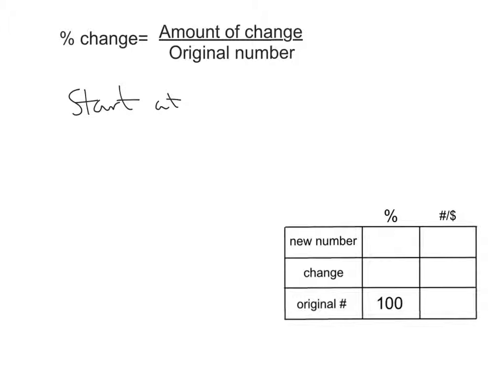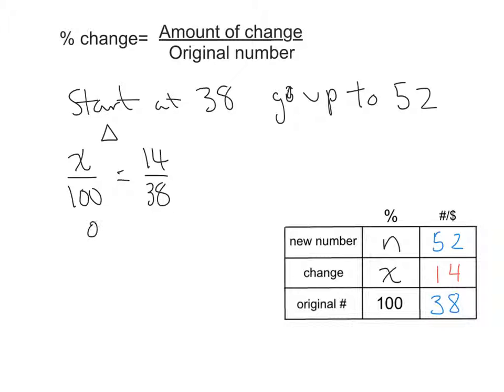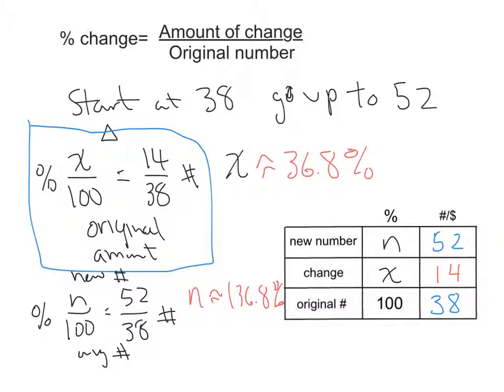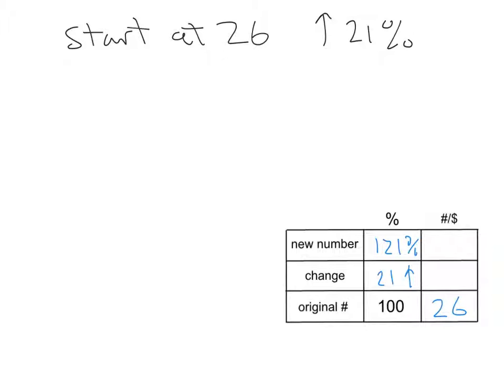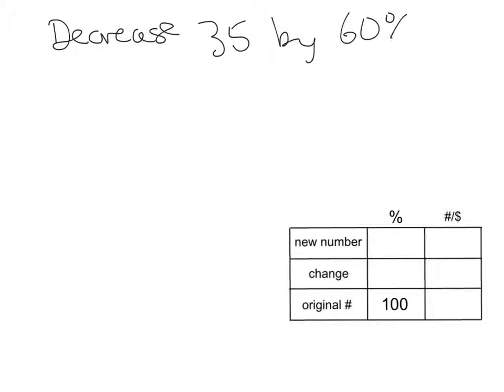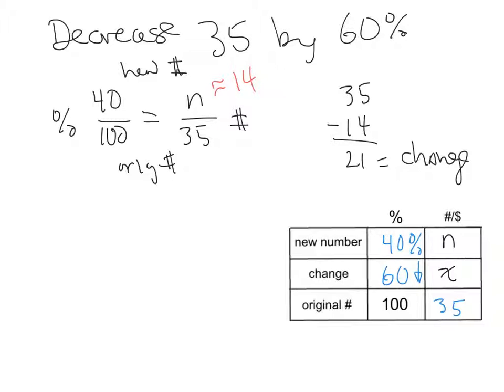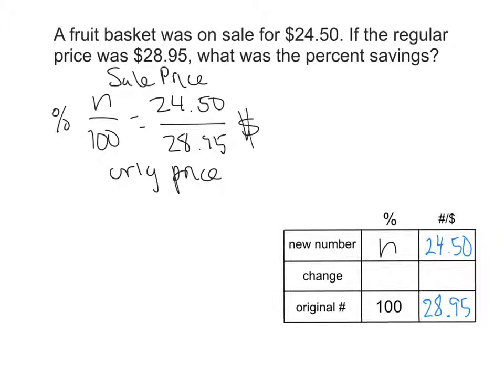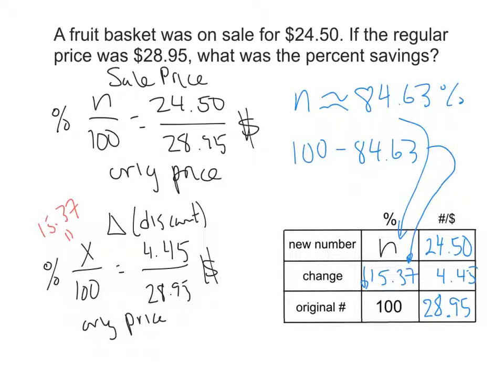video of percent change definition and examples